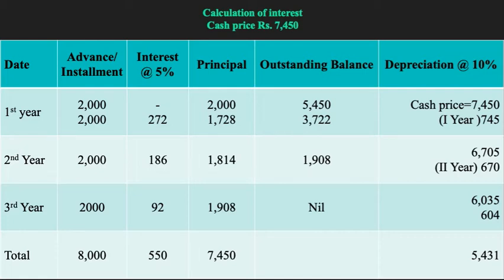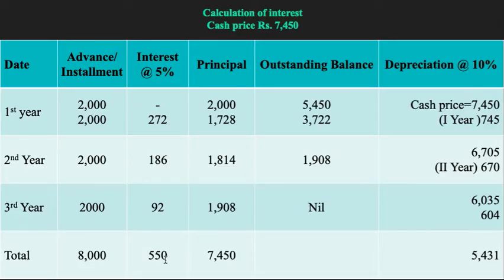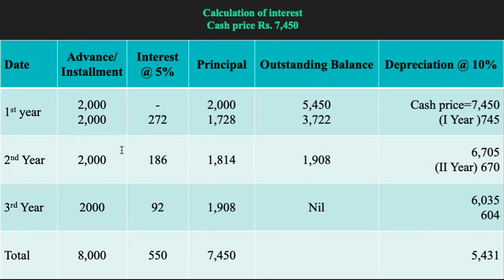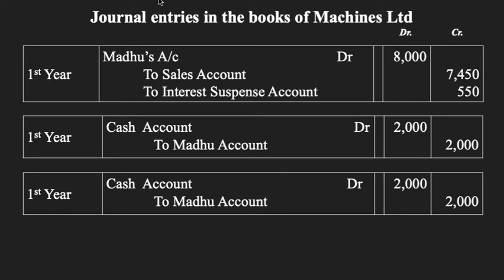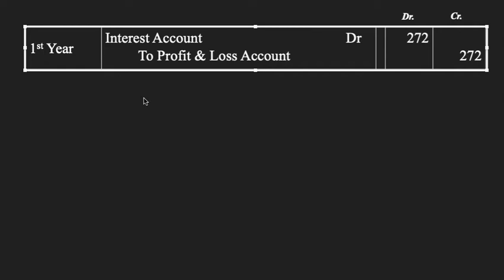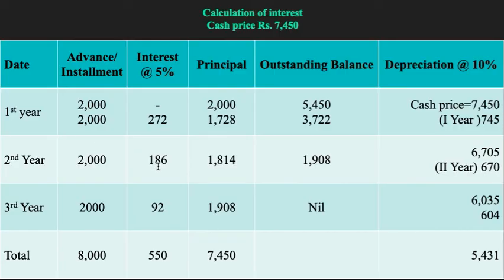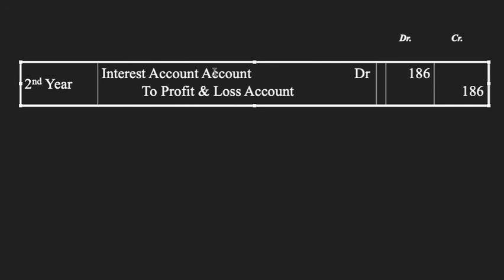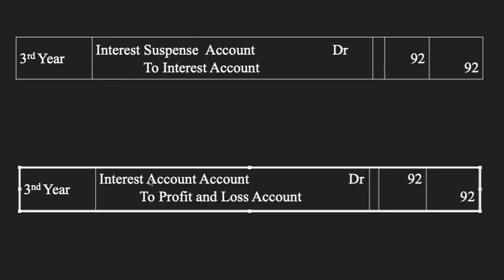Installment Purchase System Financial Accounting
In this video i have explained how to pass journal entries in the books of purchasers.